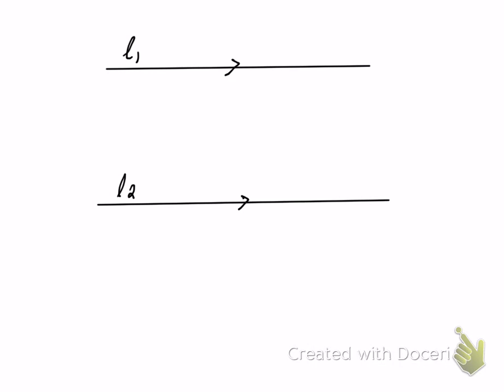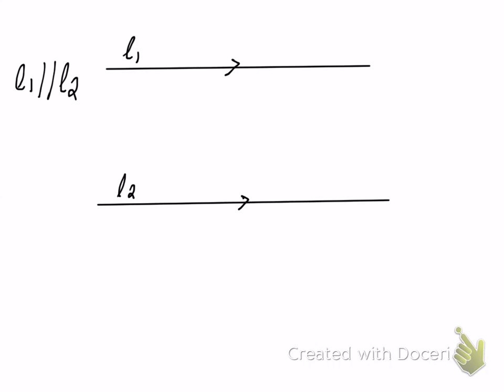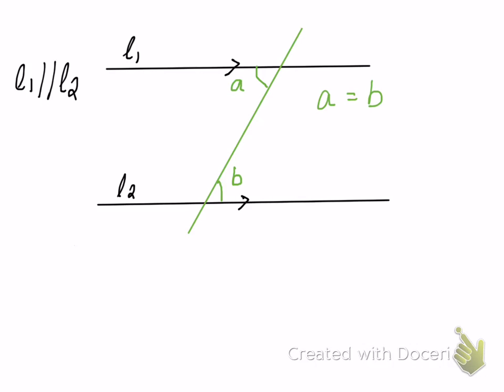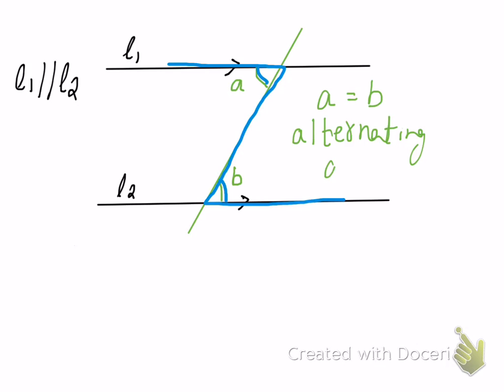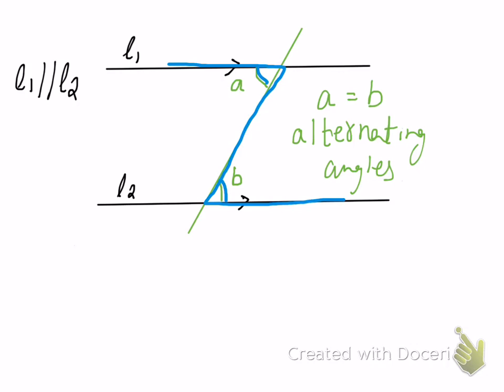Alternating Angles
2-D Geometry basics that are tested in various aptitude tests including SAT, ACT, GMAT, GRE etc etc.